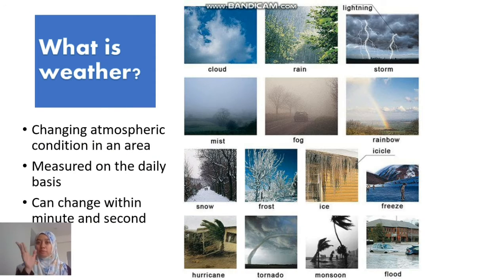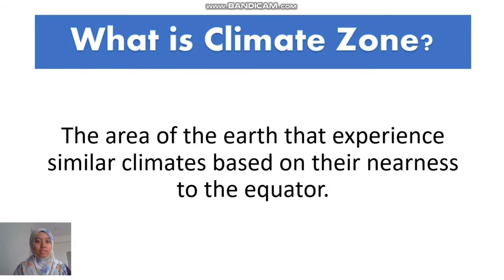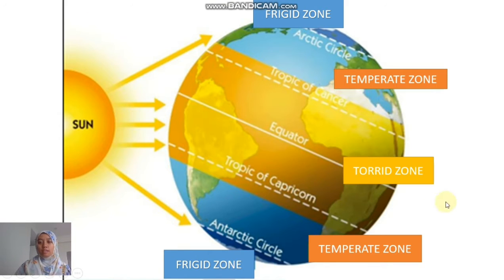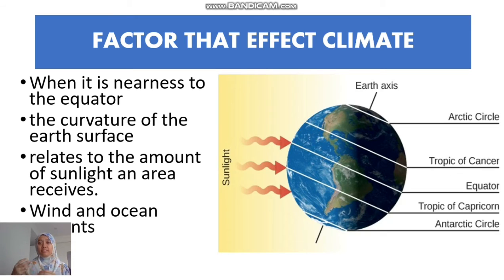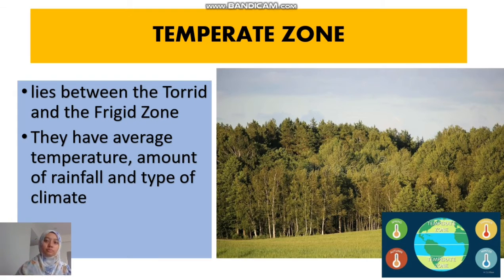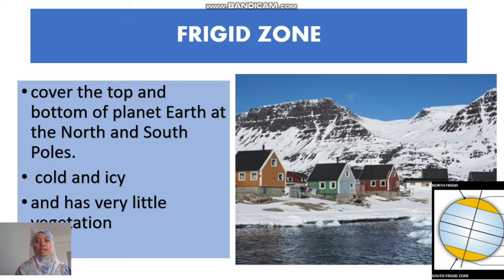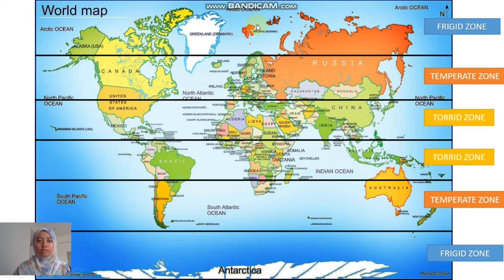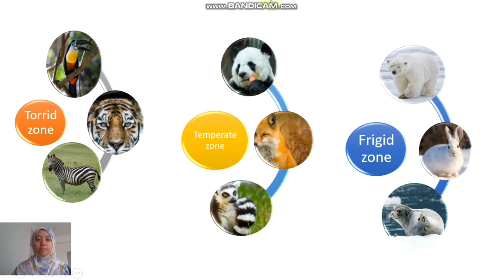Studying The Three Main Climatic Zone